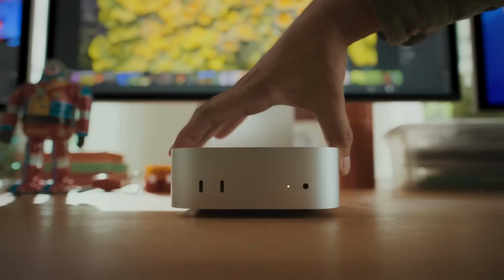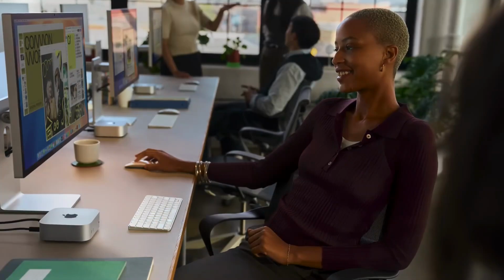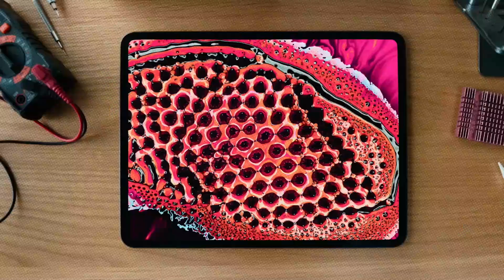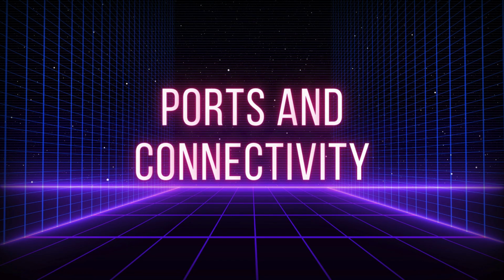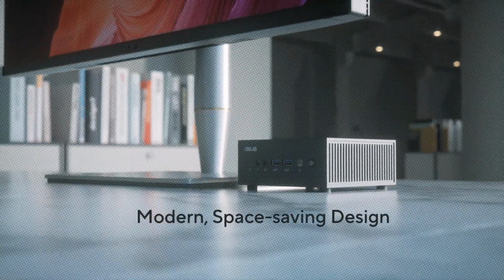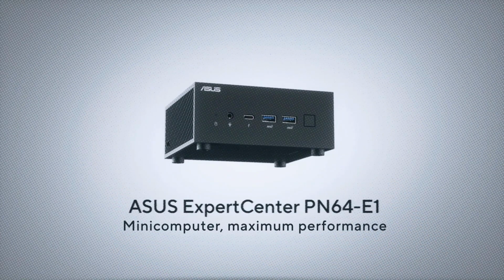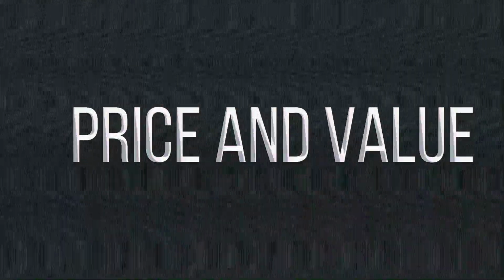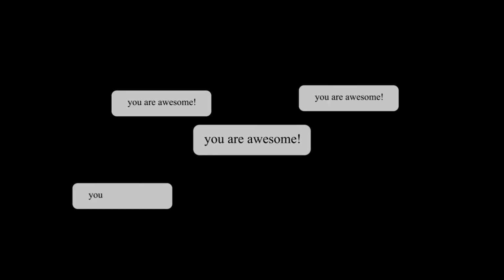Mac Mini or ASUS PN64-E1? Find Out Which One Fits You Best!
Apple Mac Mini vs. ASUS PN64-E1: Performance, Price, and More!

💻 Apple M4 Mac mini, ASUS PN64-E1 Mini PC, Compact Computers, Best Mini PCs for Gaming, Upgradeable Mini PCs – Get ready to explore the ultimate showdown between two power-packed mini PCs: the sleek Apple M4 Mac mini and the versatile ASUS PN64-E1. From cutting-edge design and incredible performance to connectivity and upgrade options, this video breaks down everything you need to know. Whether you’re looking for a stylish workstation or a flexible powerhouse, we’ve got all the details right here.

You can buy PCs and their Accessories through the provided Links.

Apple Mac Mini M4

Get best deals on accessories for Mac Mini M4
Walnut Wooden MacMini Stand
RLSOCO Case for Mac Mini M4

ASUS PN64-E1 Mini PC

Get best deals on accessories for ASUS PN64-E1 Mini PC
RAM for ASUS
Monitor Arm Extension Plate

Featured Categories:
🔹 Best Design: Apple M4 Mac mini – Clean, minimalist, and perfect for any workspace. 🖥️✨
🔹 Best Performance: ASUS PN64-E1 – A multitasking powerhouse with superior upgradeability. 🔥📈
🔹 Best Portability: ASUS PN64-E1 – Ultra-compact and lightweight for users on the go. 🚀💼
🔹 Best for Creatives: Apple M4 Mac mini – Ideal for video editing, graphic design, and more. 🎥🎨
🔹 Best Connectivity: ASUS PN64-E1 – Extensive port selection for maximum versatility. 🌐🔌
🔹 Best Ecosystem Integration: Apple M4 Mac mini – Seamlessly fits into the Apple ecosystem. 🍏🔗
🔹 Best Value: ASUS PN64-E1 – Upgradeable and future-proof for long-term use. 🛠️💰

Which mini PC fits your needs best? Share your pick in the comments below! 🔔✨